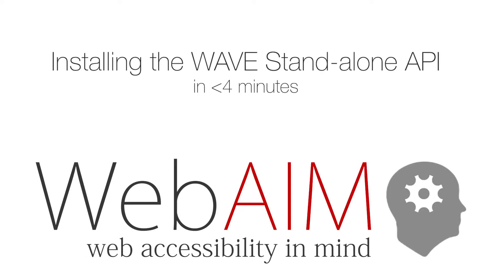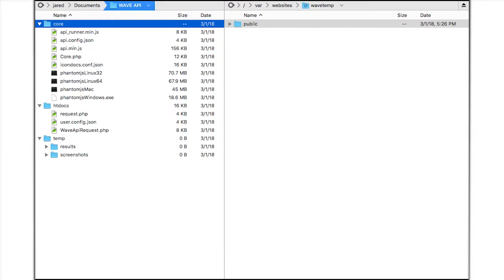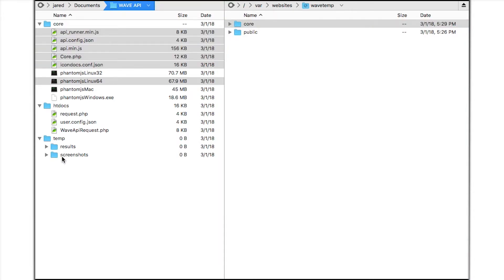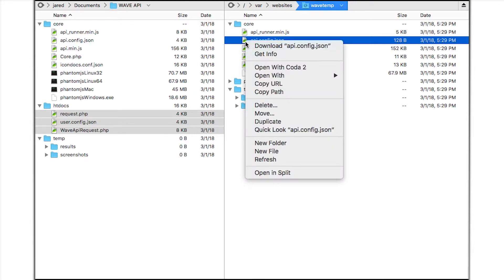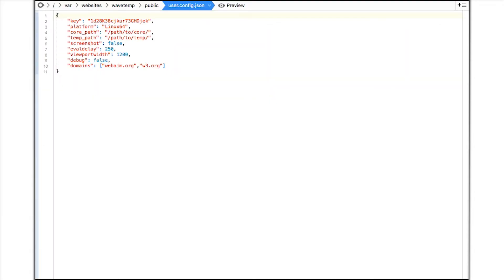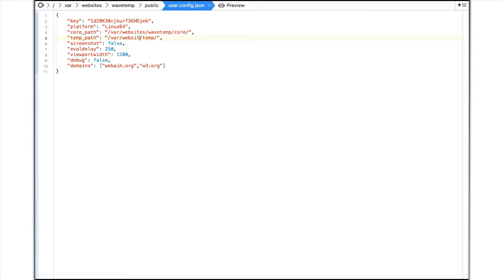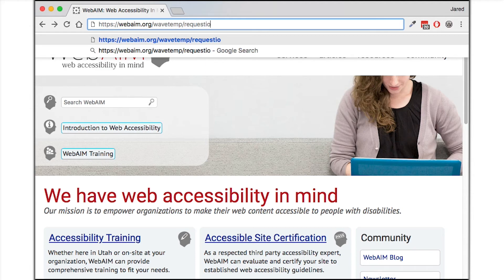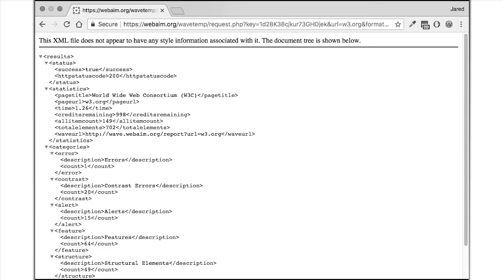Installing the WAVE Stand-alone API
The WAVE Web Accessibility Evaluation Tool Stand-alone API can be installed in less then 4 minutes.